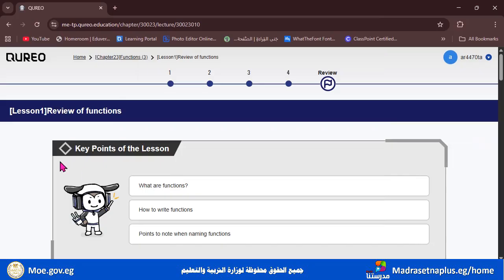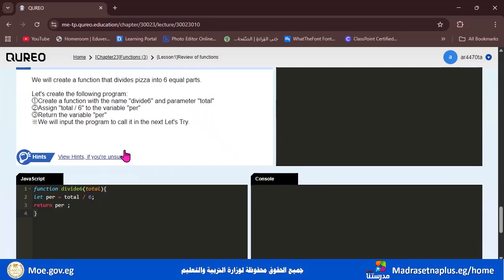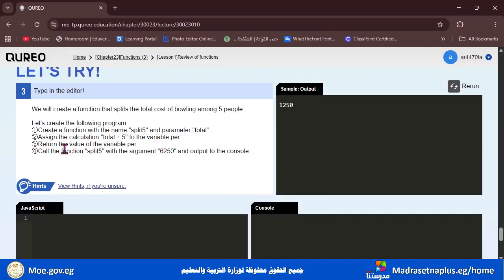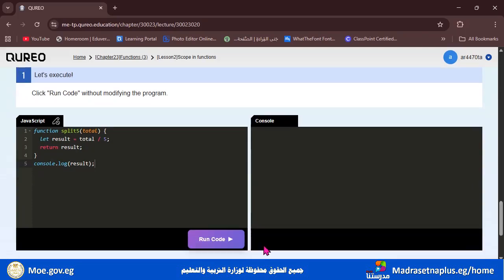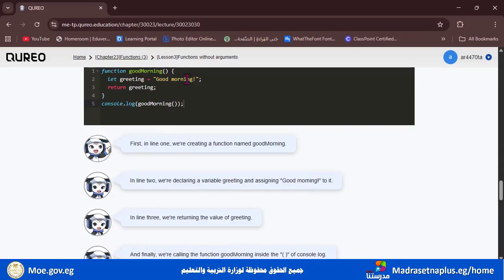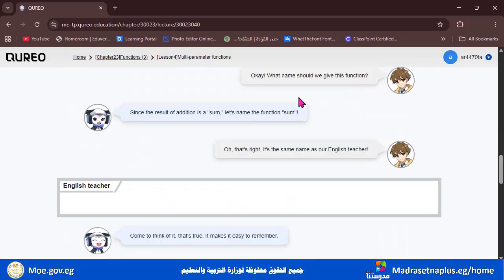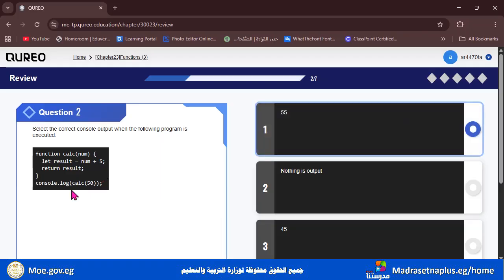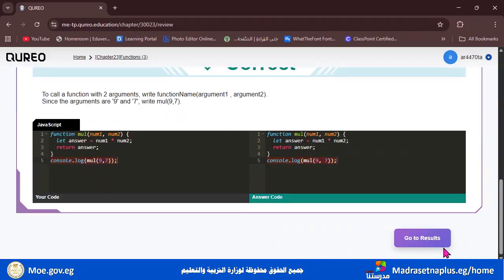Programming & AI Sec1 Platform Practical Chapter 23 Functions second term 2025 2026 05